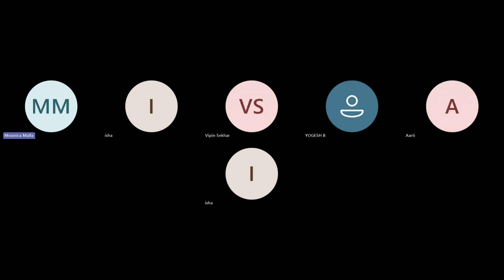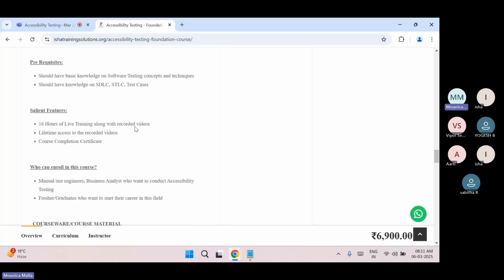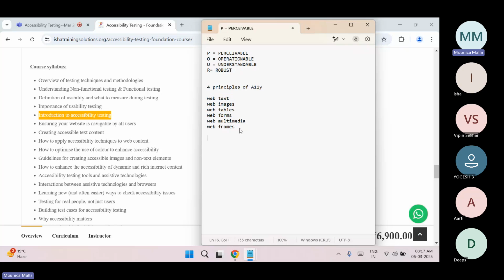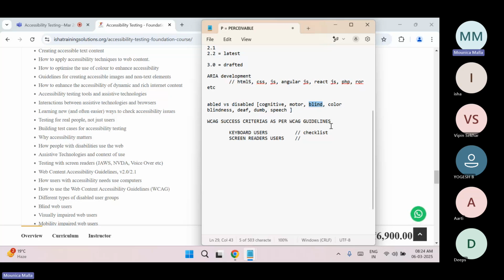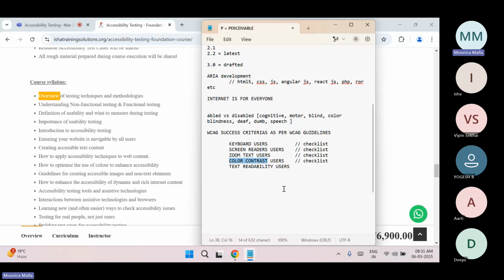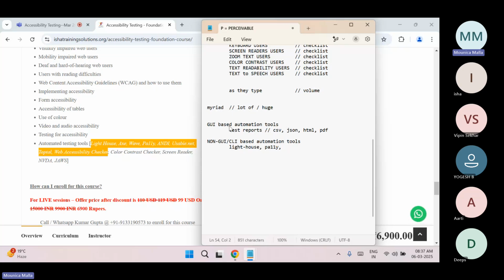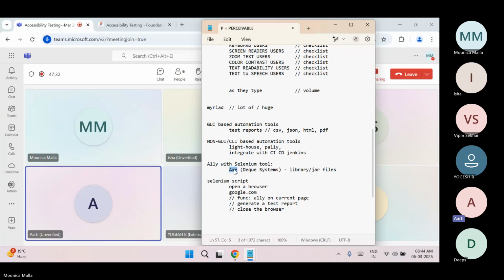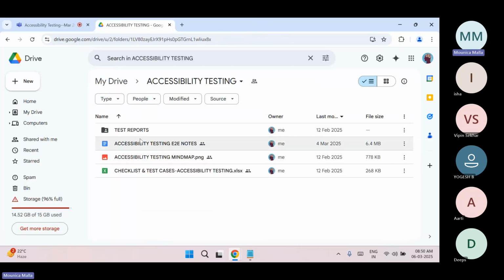Accessibility Testing- Demo Video On 6th March 2025. Call /WhatsApp us on +91-9133190573 to Enroll.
2) Cloud Performance Engineering in DevOps - Core to Master Level

9) SAPGUI protocol - Performance Testing for SAP applications Using LoadRunner

19)Automated Performance : End user experience , Monitoring and Jenkins Pipeline execution – Crash Course

28)Winning New Performance Testing Clients and Presenting Performance Test Proposals

29)Crash Course On Performance Monitoring – End User Experience of Web and Mobile Apps